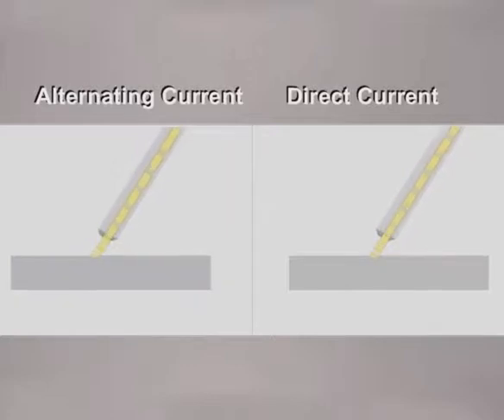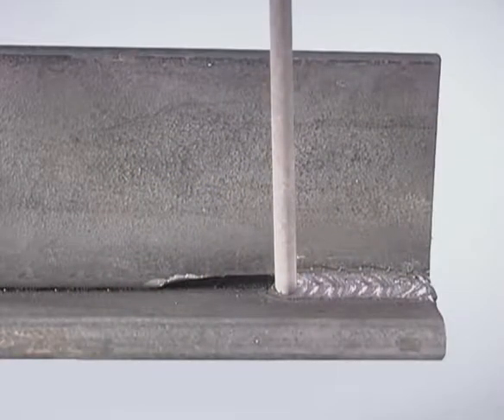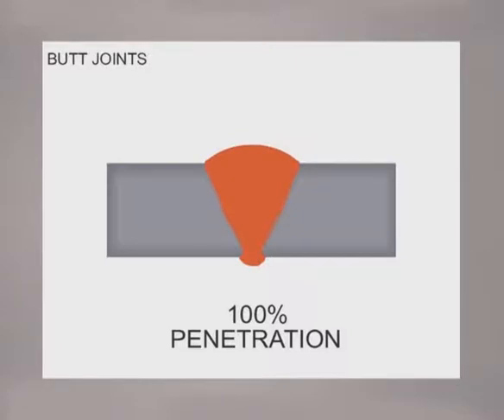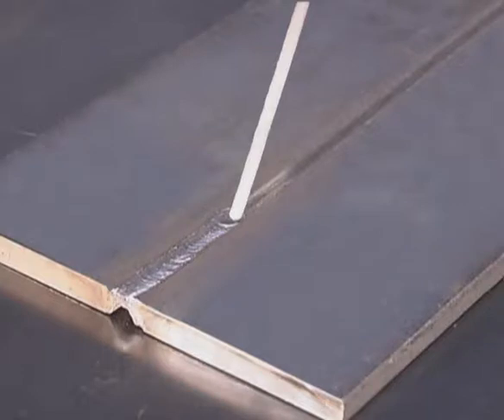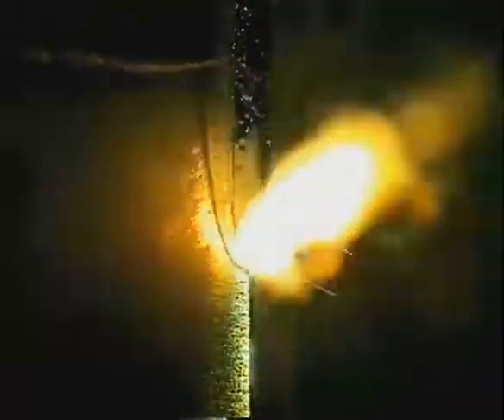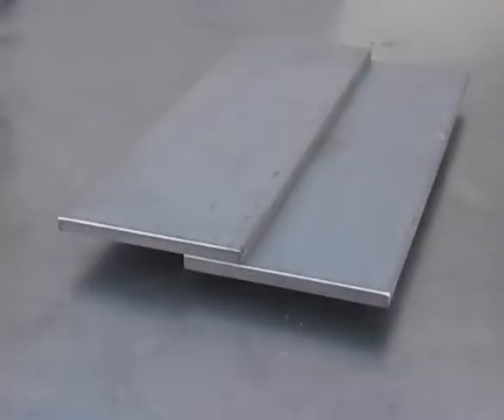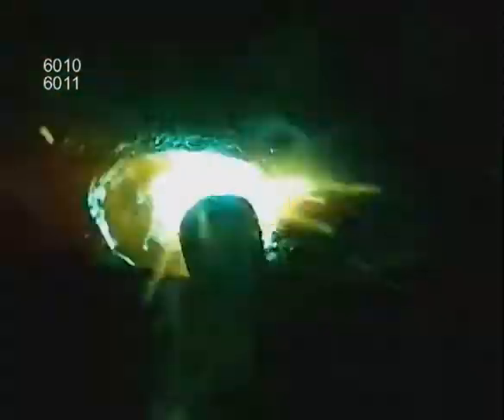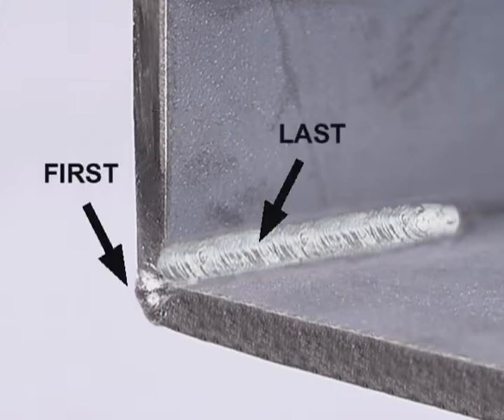Arc Welding 2DVD